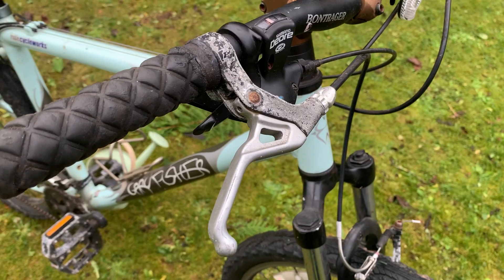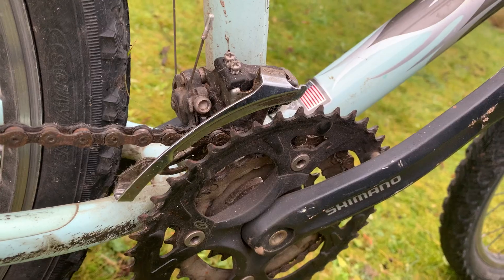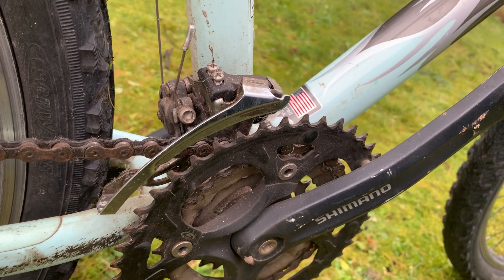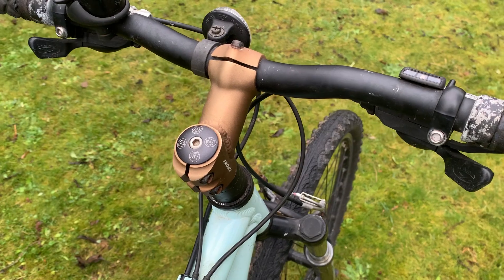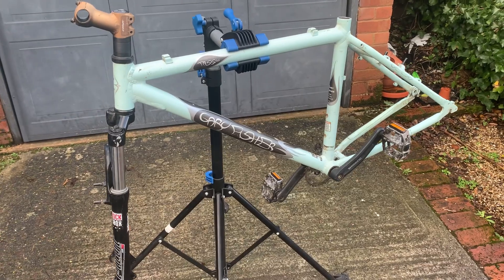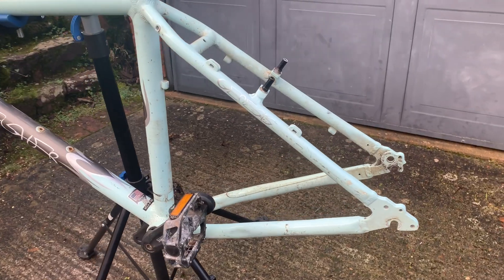2004 Gary Fisher Tassajara // Mountain Bike Refurb Project // 2. The Teardown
I'm refurbing this 20 year old Gary Fisher Tassajara mountain bike and the first step is to strip the bike down so I can then tackle each of the components in turn. One thing I do know, is it's easier to take things apart than put them back together. Wish me luck!